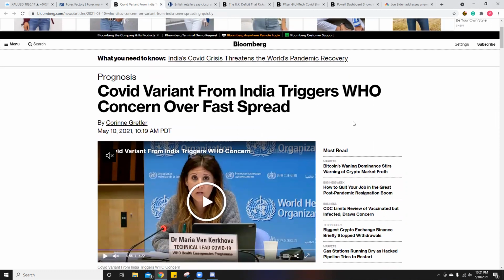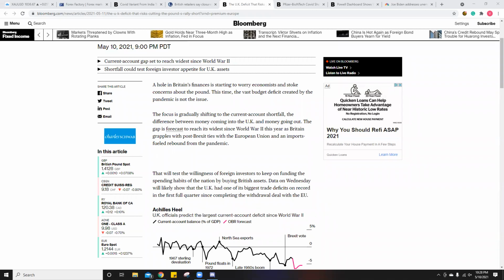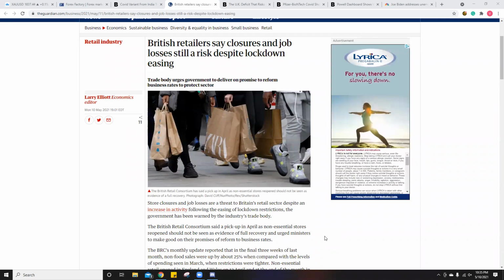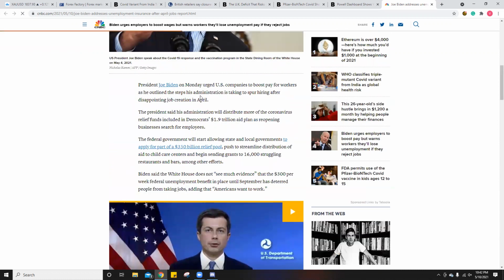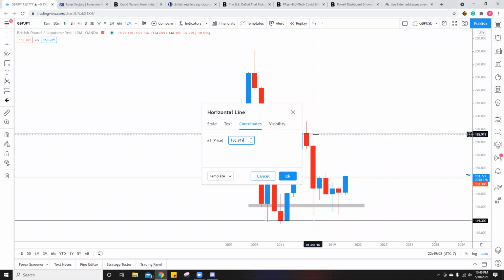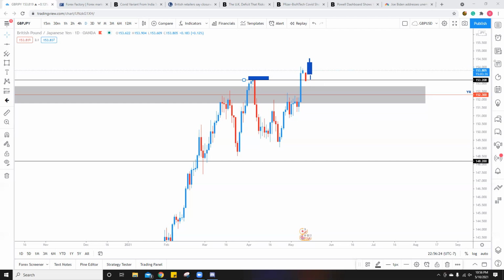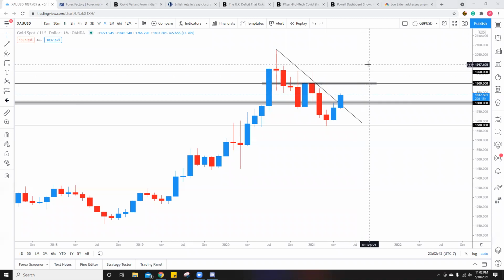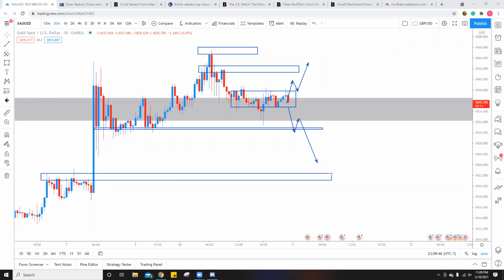GBP/JPY and Gold Weekly Outlook: Fundamental Analysis and Technical Analysis with SharmaFX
A detailed weekly fundamental and technical analysis of GBP/JPY and XAU/USD(GOLD). This is a higher timeframe to lower timeframe breakdown for position, swing, day, and scalp trade opportunities.  Pure Price Action - no indicators, Fibonacci levels - simple candle and trend structure with fundamental analysis!